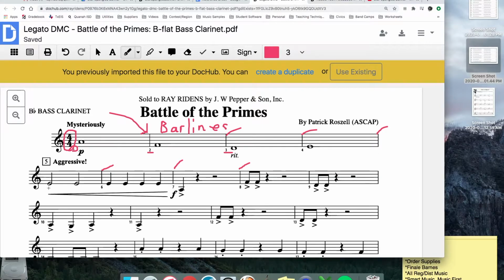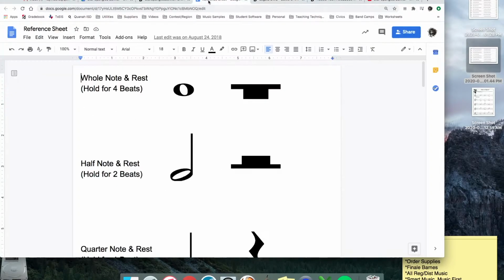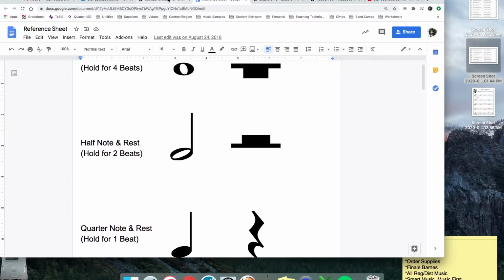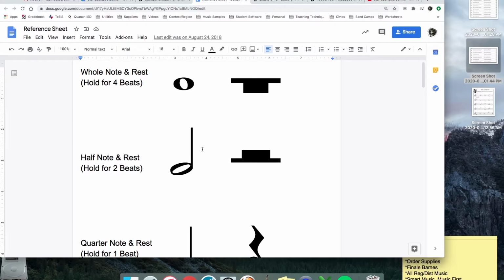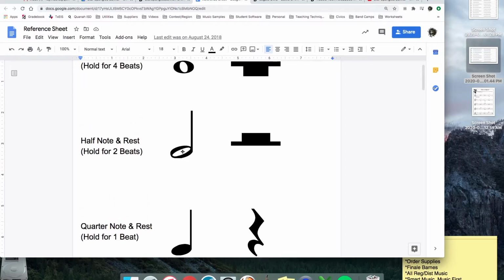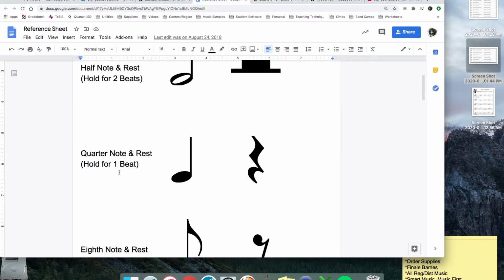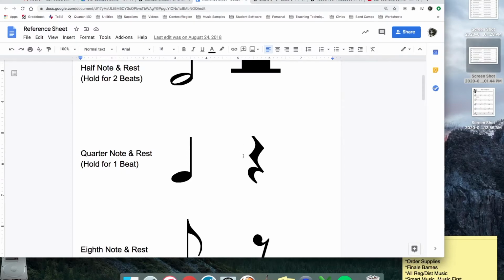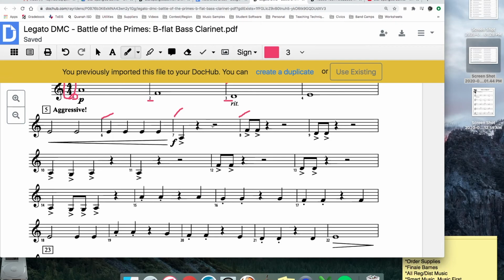Lesson #3 Note & Rest Values